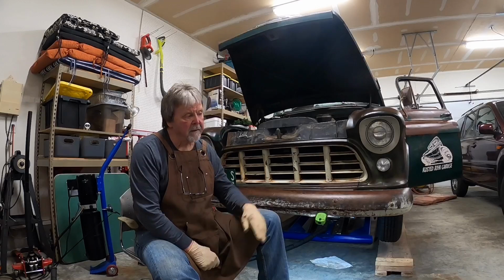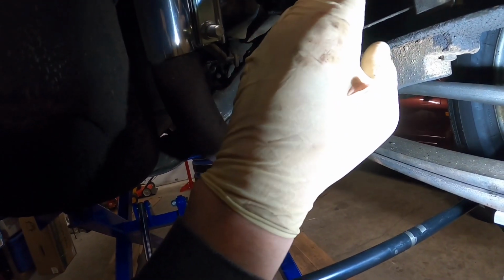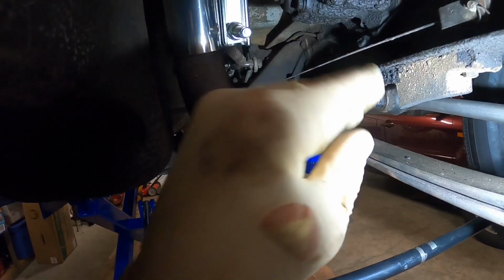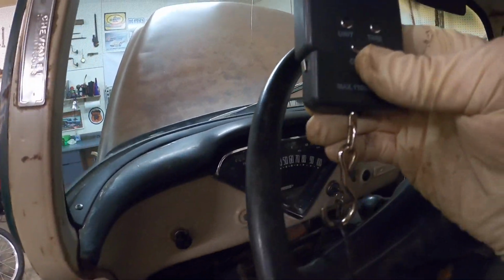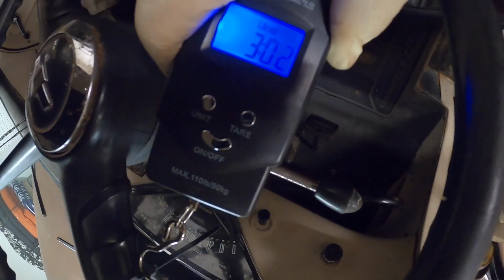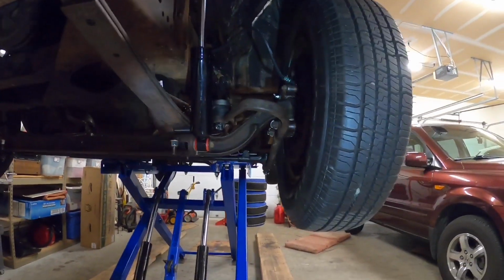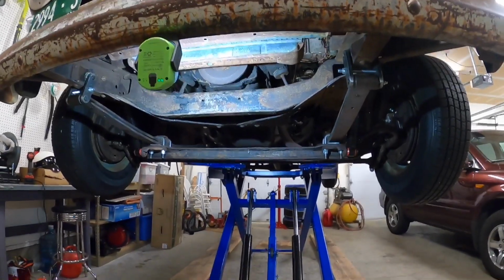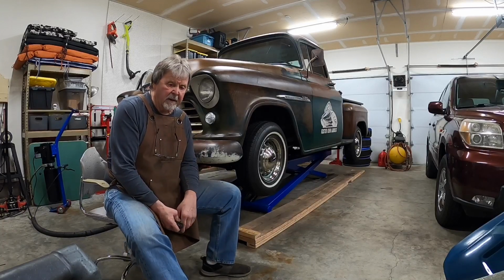Will the Junker Truck still Steer like a Corkscrew? 🫵🏼👀💯🆒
Adjusting the 70 year old steering box and finishing the front suspension and steering upgrades.